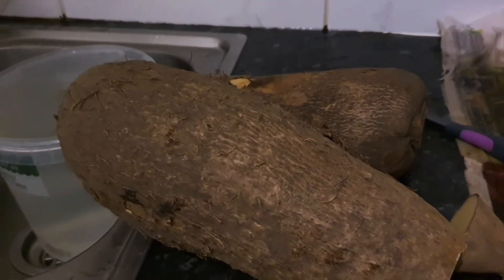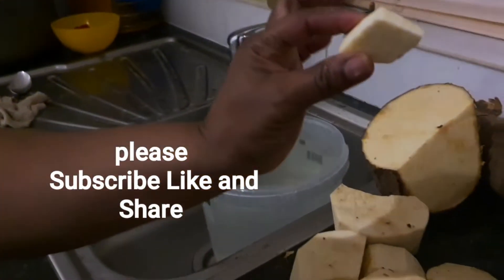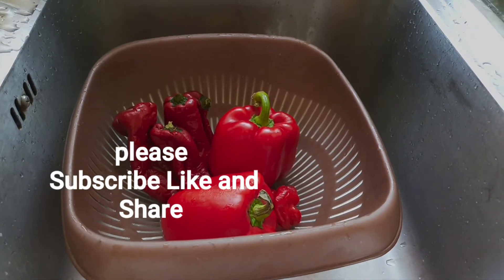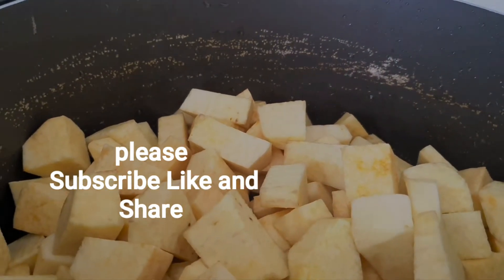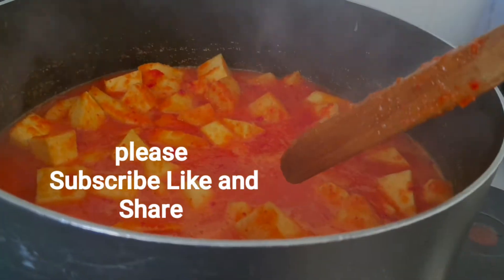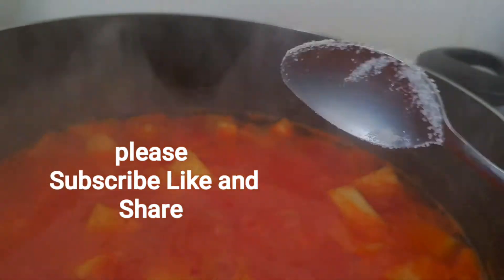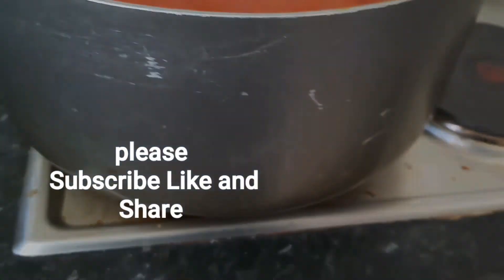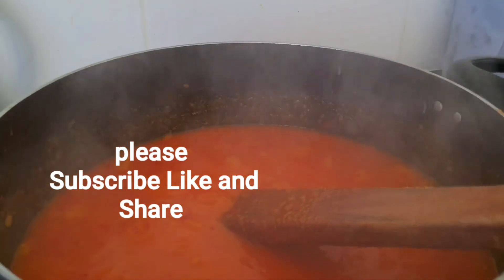How to make Asaro (yam porridge)